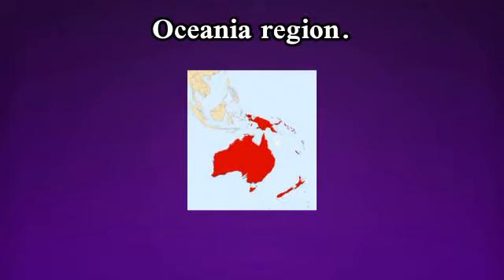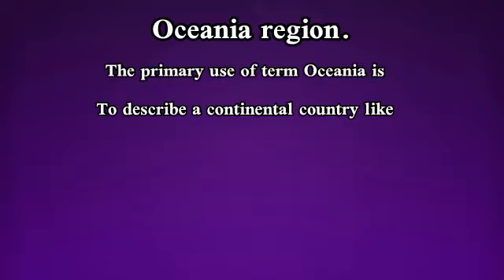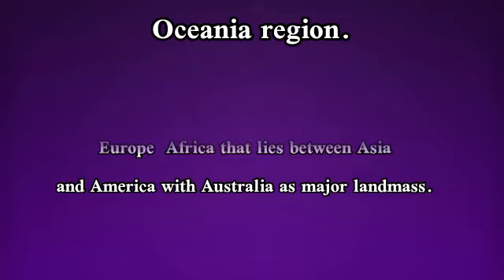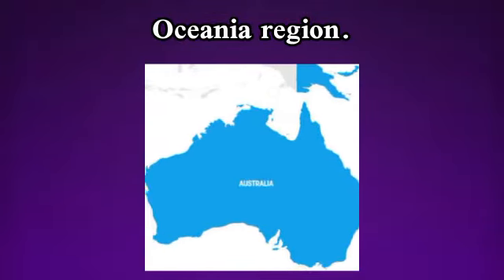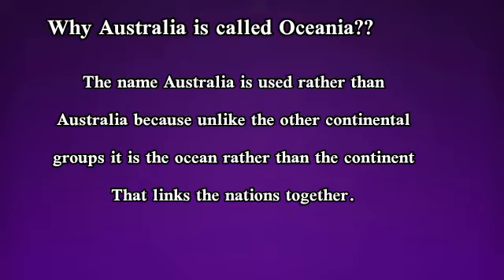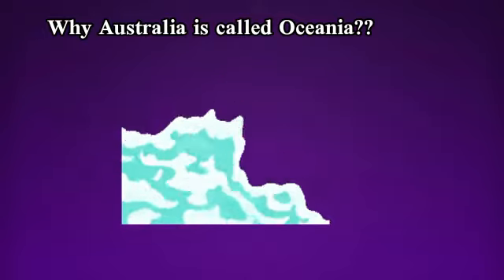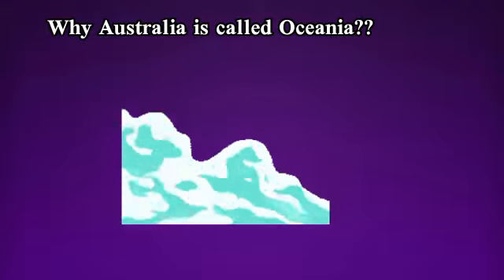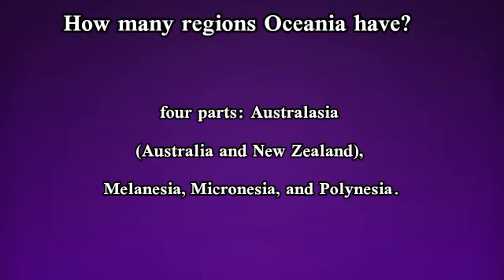Ocanian Region explained in Hindi and Urdu || What is Ocania Region in Hindi